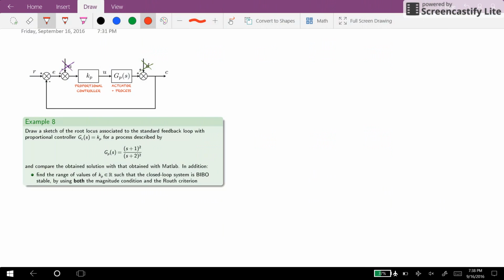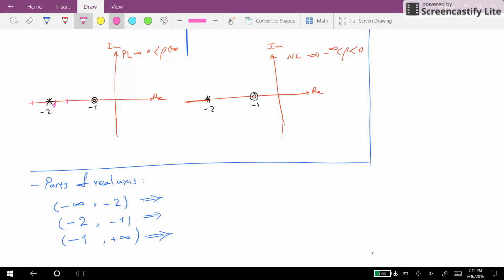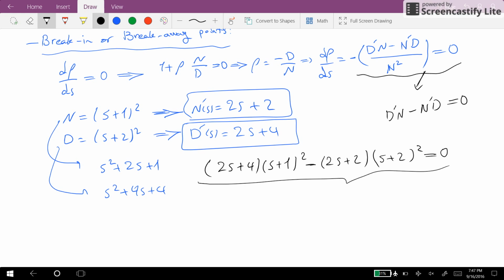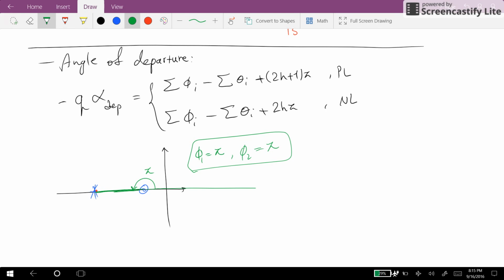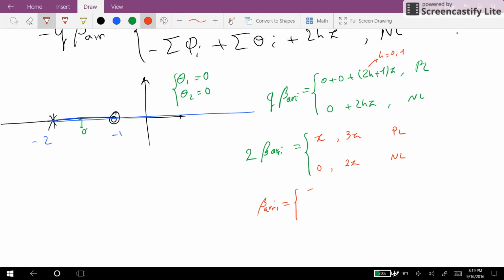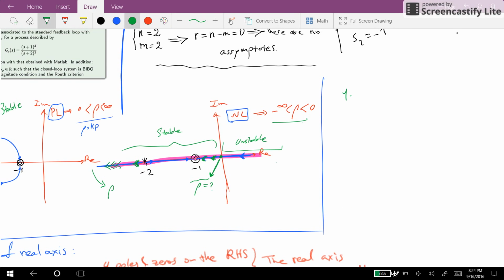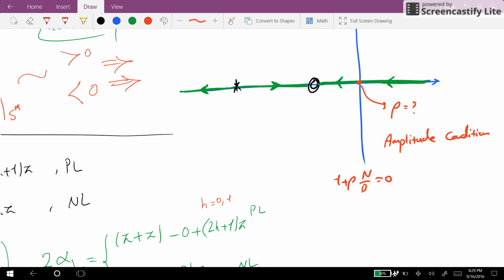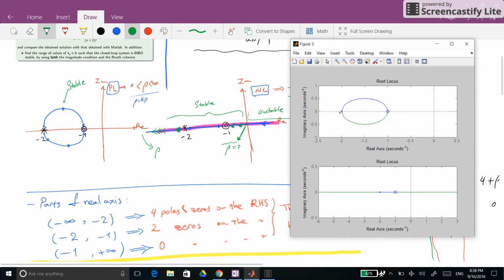Root locus analysis - Example 08 - G(s) = (s+1)^2/(s+2)^2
In this video you will learn how to sketch the root locus for a given example with two zeros at -1 and two poles at -2, both for positive values of gain and negative values of gain, and discuss the stability of the closed loop system. The transfer function of the system is G(s) = (s+1)^2/(s+2)^2